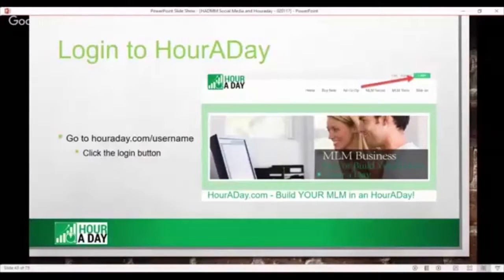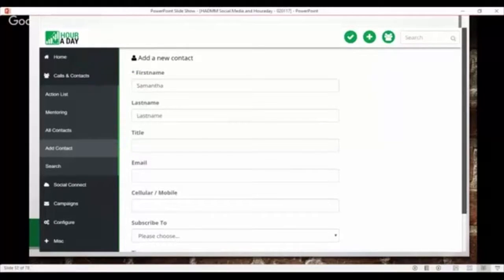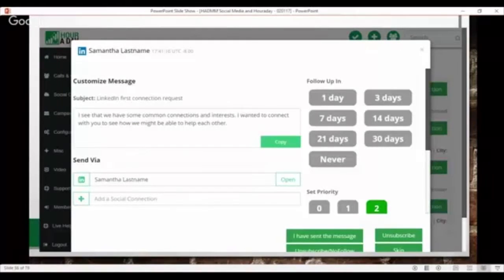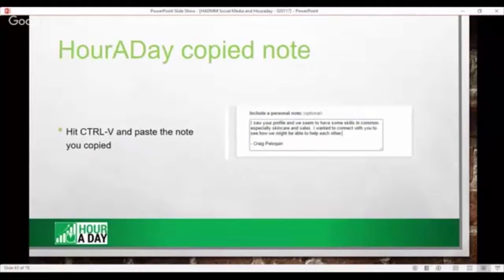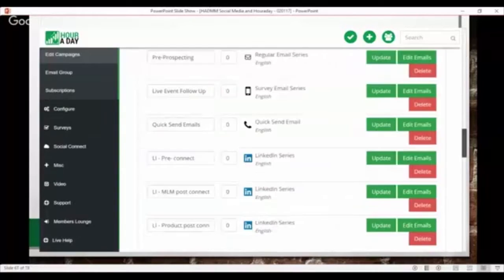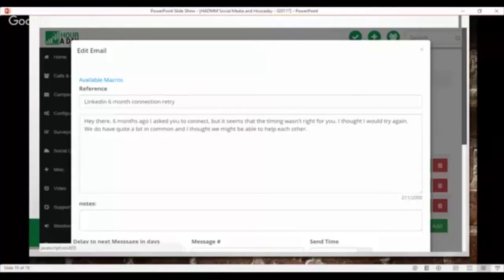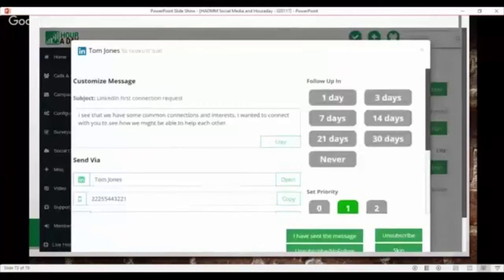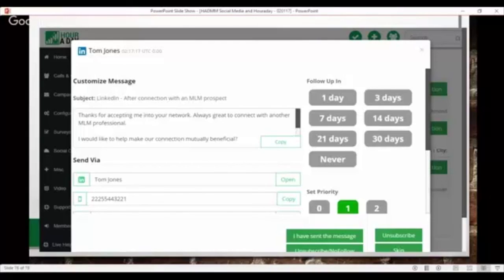Using HourADay to Automate LinkedIn MLM Lead Generation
MLM Masterminds Craig Peloquin and Dennis Wilson walk through how to use the FREE HourADay.com MLM Auto Prospecting System to work with your LinkedIn account to collect, control and utilize LinkedIn for unlimited targeted FREE MLM lead generation.

Learn Craig's MLM LinkedIn system, and how to both engage and follow up with respect so you do not get banned or flamed on LinkedIn.

The best part is, once you know how to use HourADay to automate linkedin, you can apply the same methods to any other social media platform.

HourADay.com MLM Auto Prospecting System is FREE Forever for up to 2000 communications/month, so you have nothing to lose.